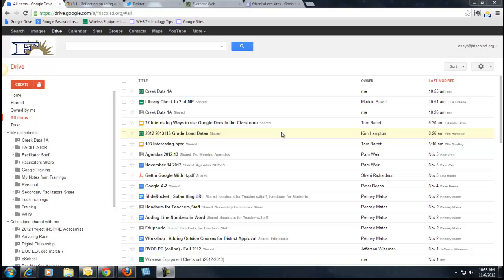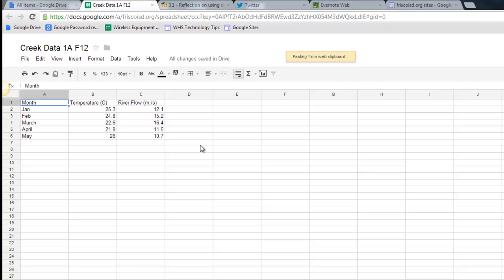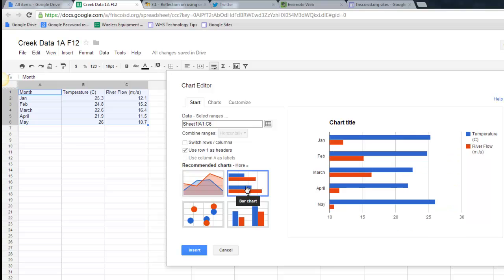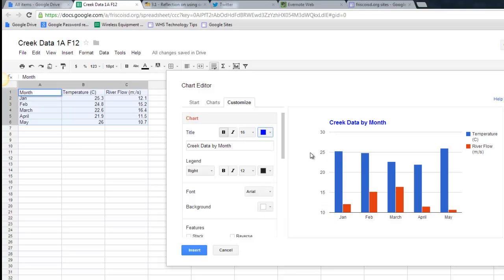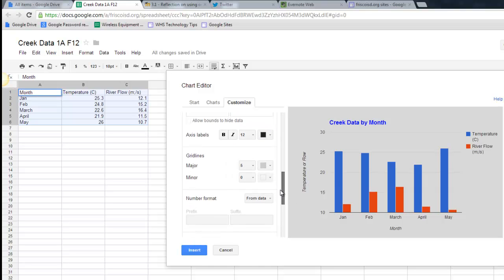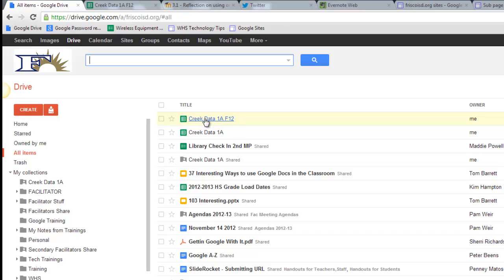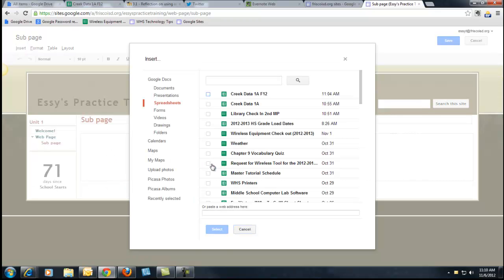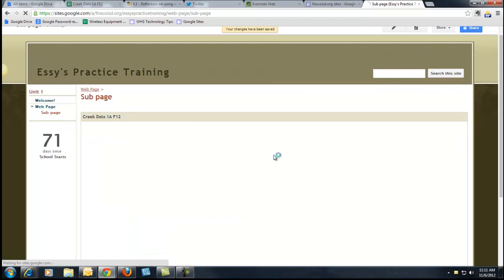Creating a Google Spreadsheet and Embedding into a Google Site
This video will show you how to creating a Google spreadsheet and graph and then embed that into your Google Site